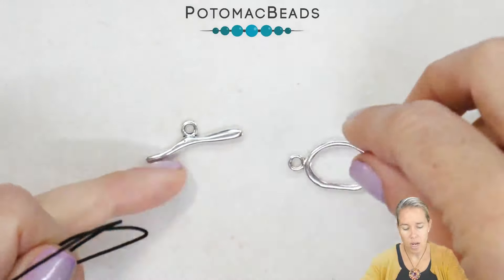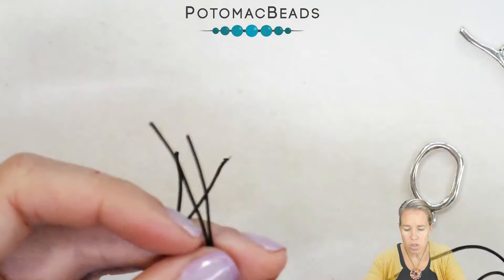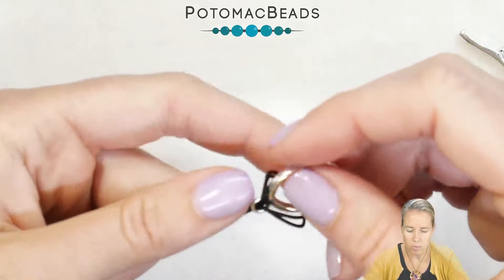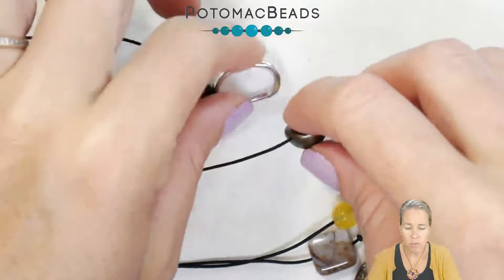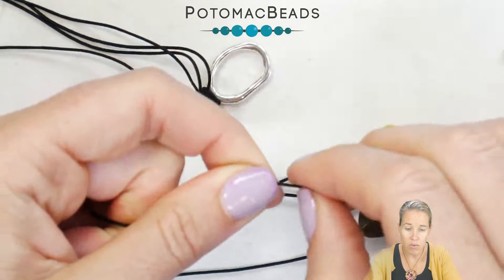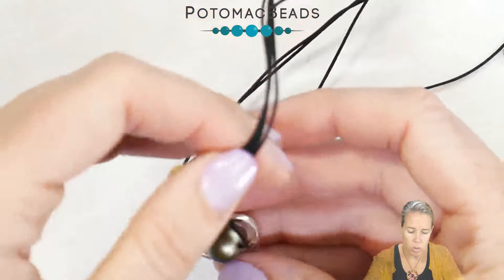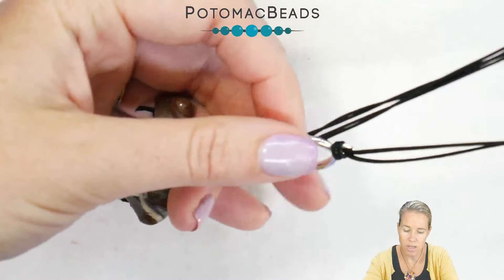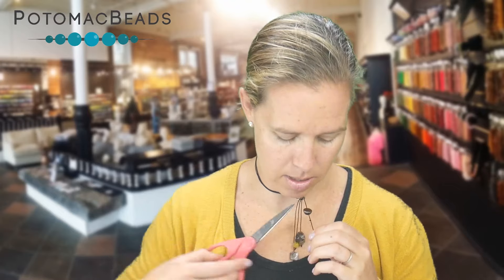Boho Chic Simple Lanyard Necklace - DIY Jewelry Making Tutorial by PotomacBeads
The Boho Chic Simple Lanyard Necklace is a great project to do with the children in your life before they return to school this fall. It is also a great project to help you clean up your beading supplies of those single random beads you have left over!

The Designer’s suggested colors and materials:
● Hammered Ring 20mm - Pure Silver Plated, ~1 Piece
●Chinese Knotting Cord - Black, ~6-10 Feet
● Various Beads